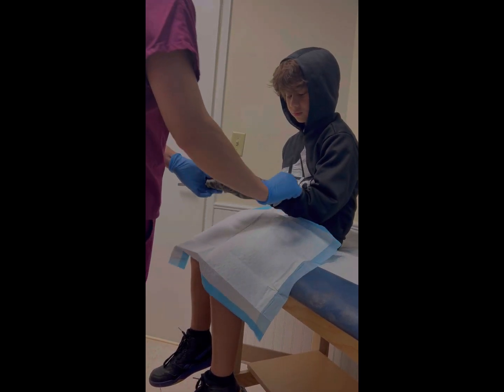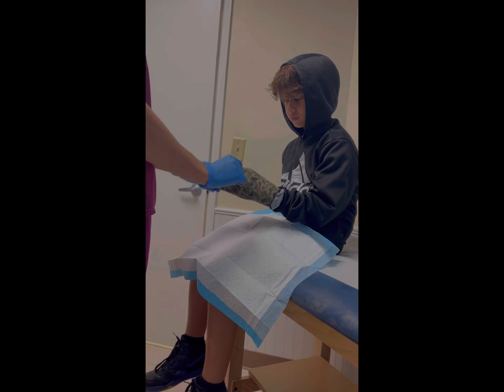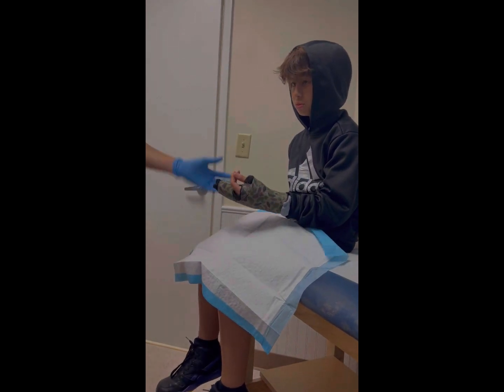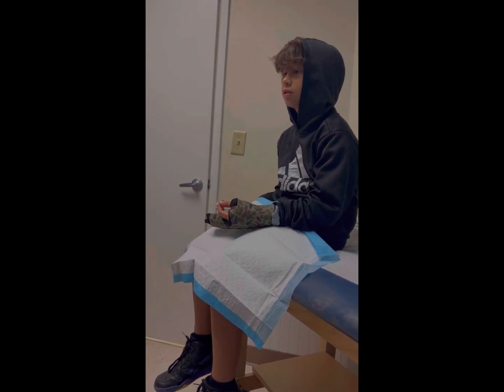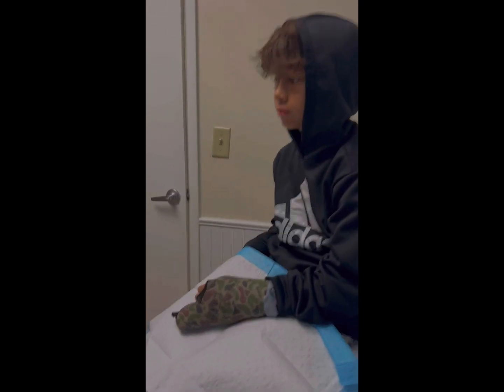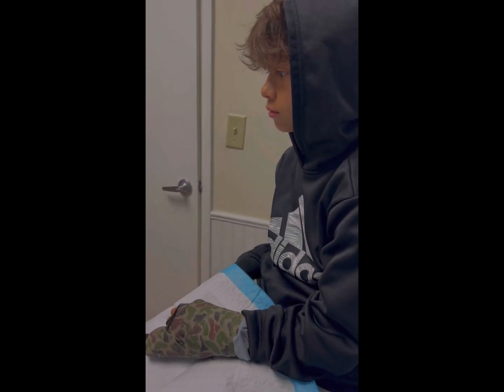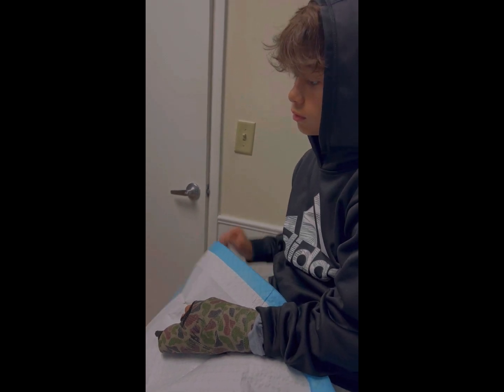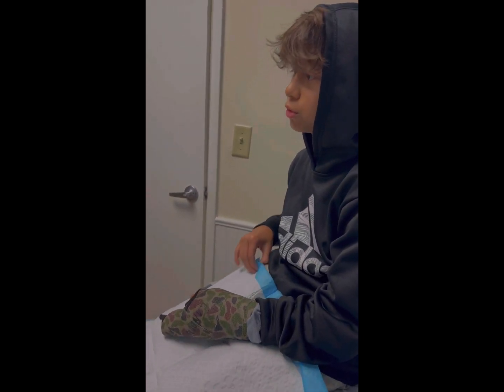Finger sprain and how the buddy cast was removed.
My son sprained his radial collateral ligament of his left 5th finger when playing football. A finger buddy cast was done and kept for 3 weeks. This video shows how the cast was removed.